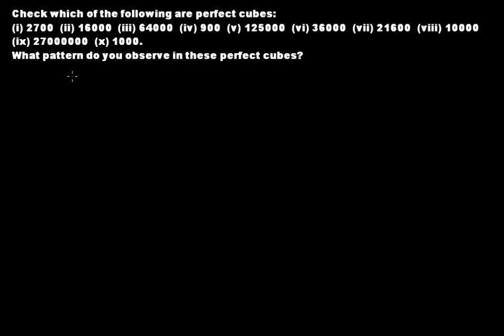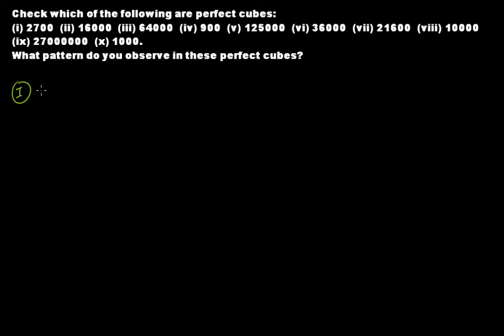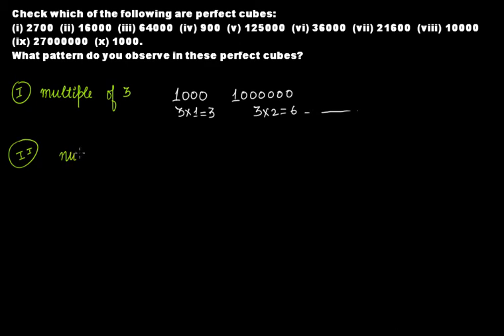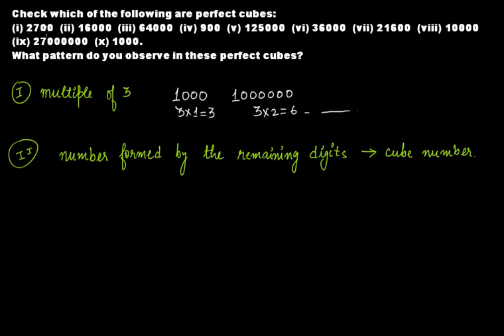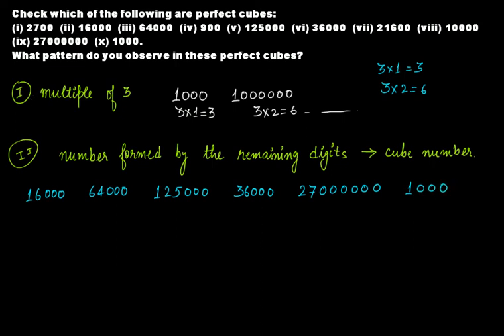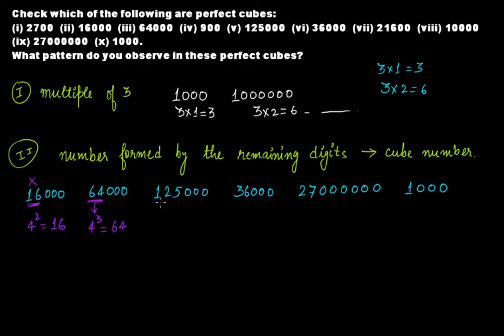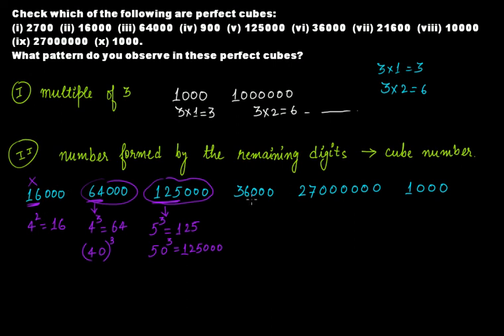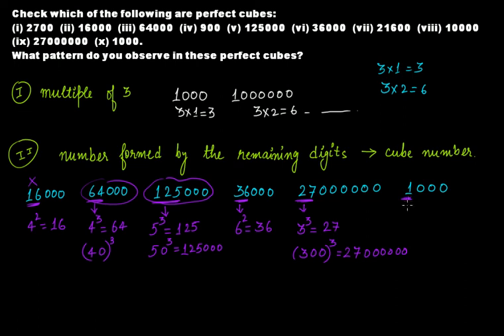Problems on Cube Numbers - Part 5 || Cubes & Cube Roots || C.B.S.E. Grade 8 Mathematics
In this video tutorial we discuss a problem on cube numbers that is based on the following point:
For a number ending in zeroes, in order to be a perfect cube, it should end having a number of zeroes that is a multiple of 3. And, the number formed by the remaining digits should be a perfect cube itself.

The problem is taken from the chapter "Cubes and Cube Roots".